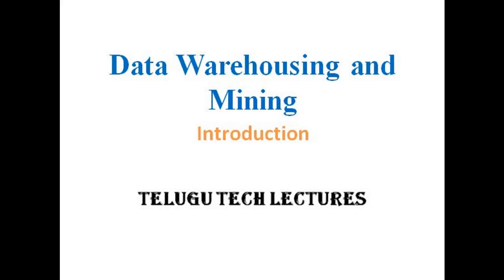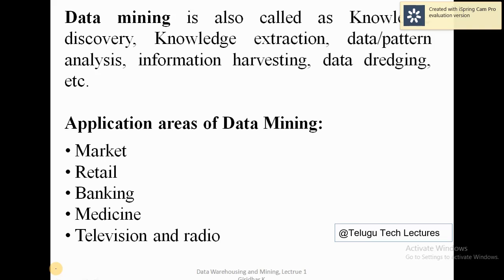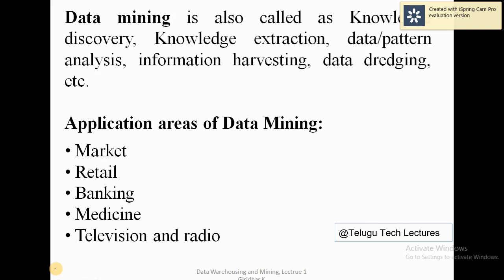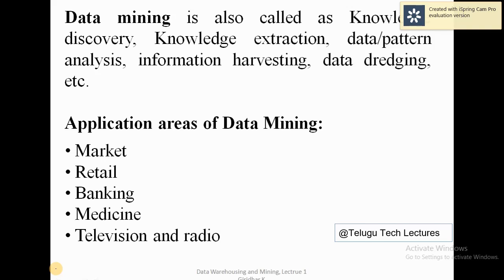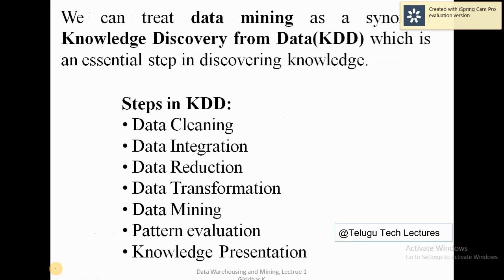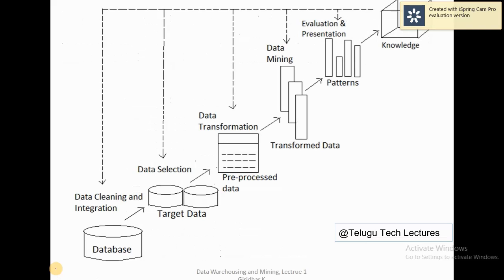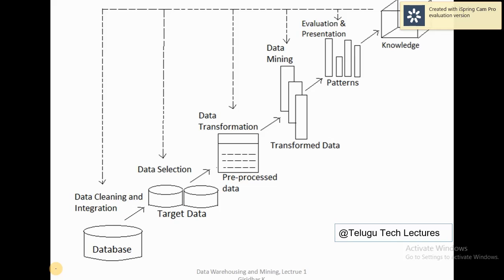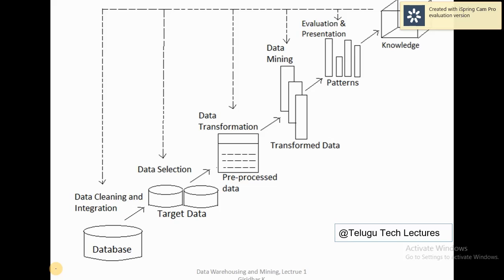Introduction to Data Mining in Telugu | Giridhar | Part-1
This is introduction about Data Mining.